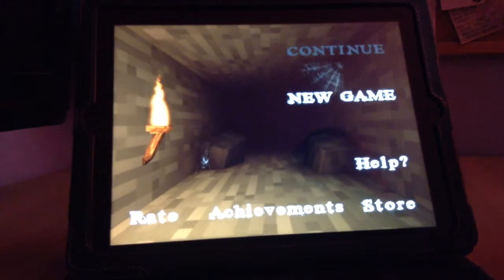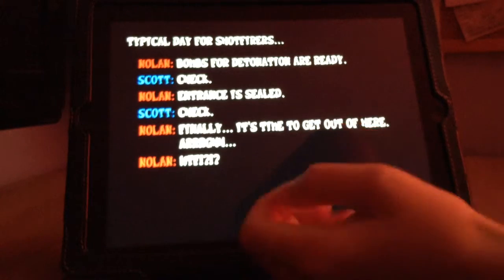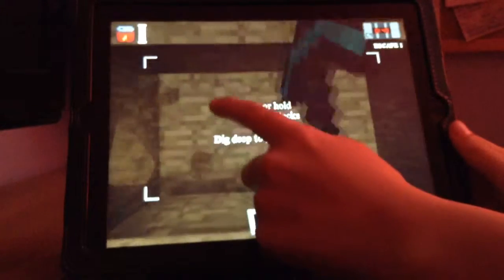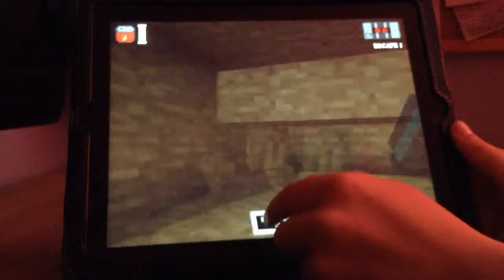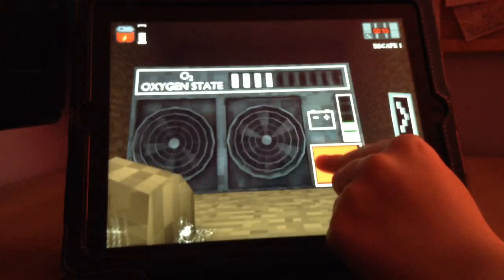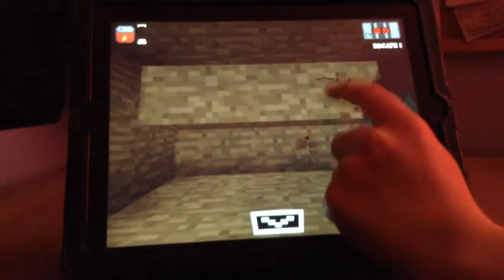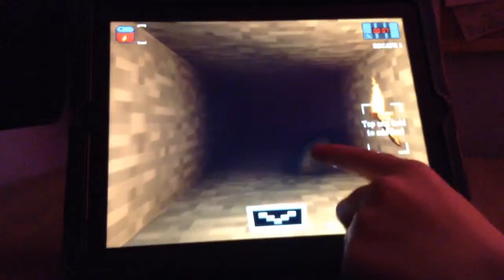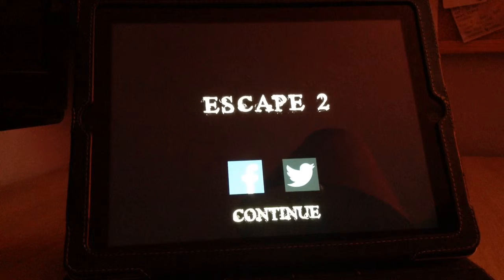How To Survive Escape 1 On Five Nights Story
Want To Survive The First Escape...